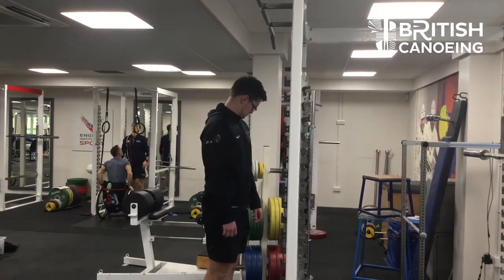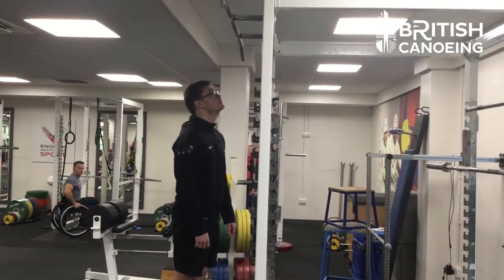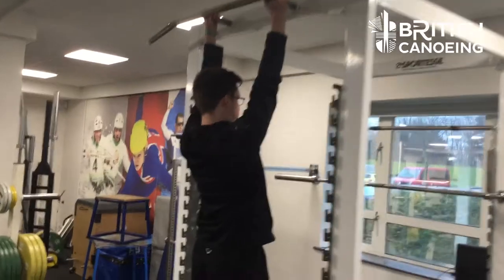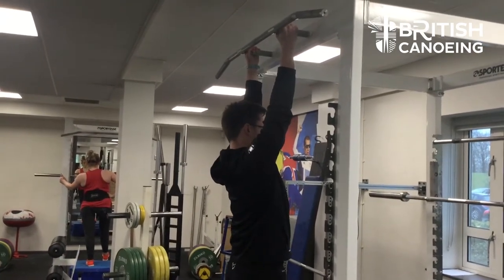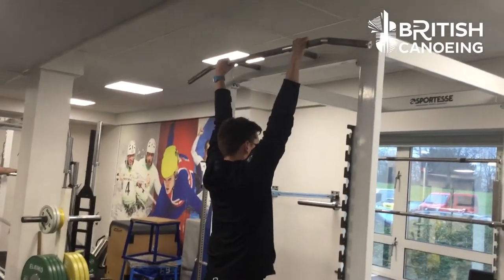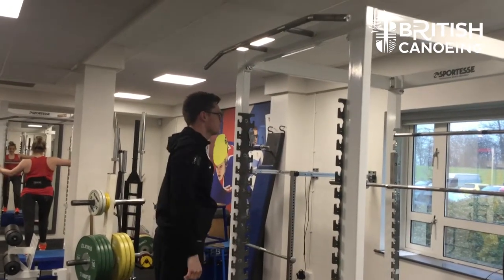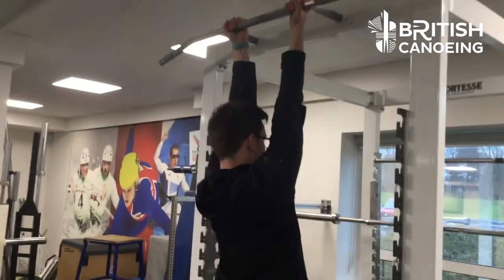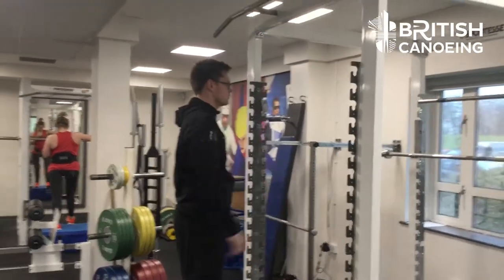Canoe Lifting Series: Chin Ups - Ep3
Canoe Lifting Series: Episode 3 🏋️
Chin Ups

Welcome to the Canoe Lifting Series...

We've been working on a few new exercise videos suitable for paddlers following the success of our 'Wellness Wednesday' feature on Facebook where every week, we would introduce some new exercises for you to work into your training regime.

We've got four different lifting exercises for you to try over the next four weeks, all used by our athletes as part of their training regimes.